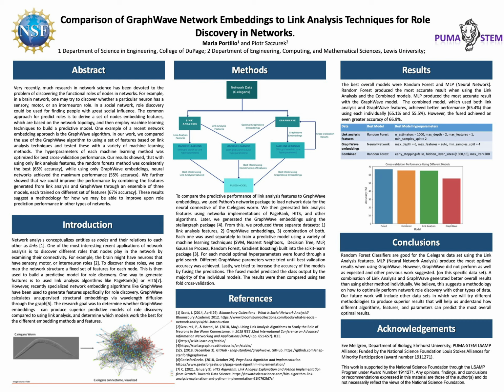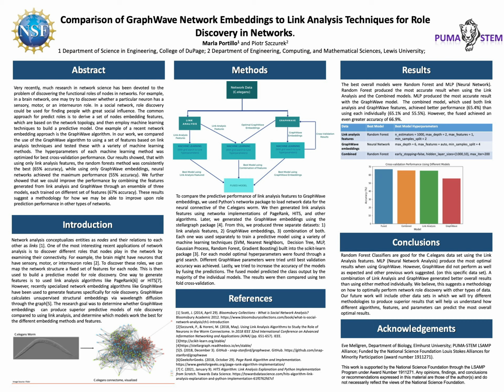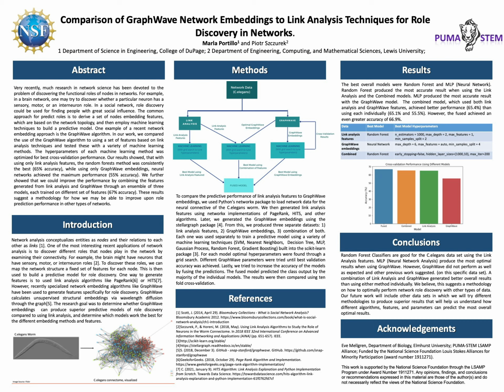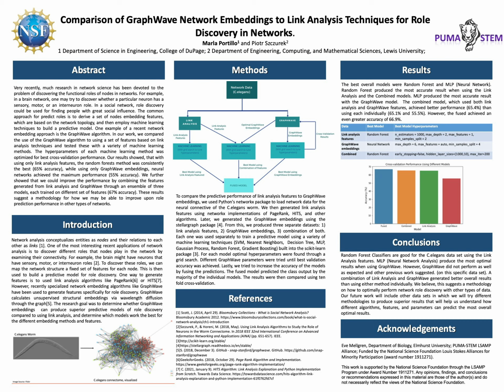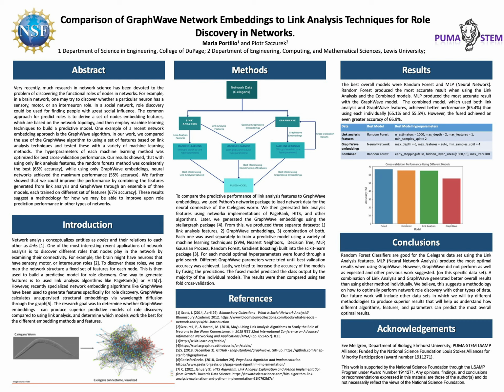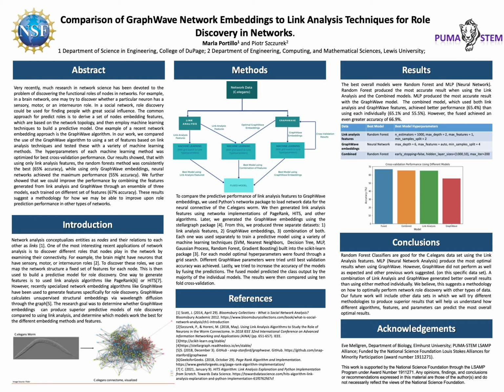Comparison of GraphWave Network Embeddings to LinkAnalysis Techniques for Role Discovery in Networks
LSMRCE Conference 2021
Empowering Diverse STEM Innovators.
PUMA-STEM Alliance